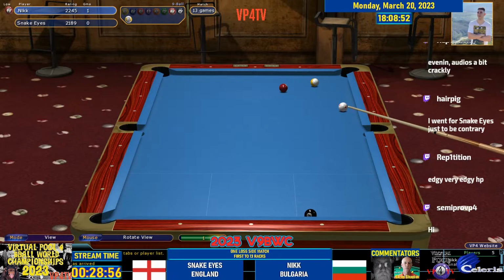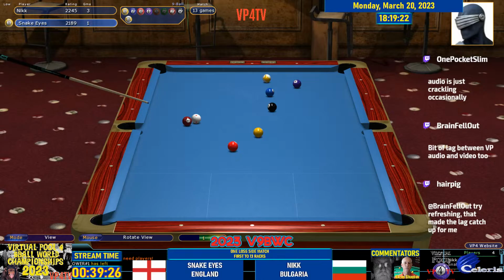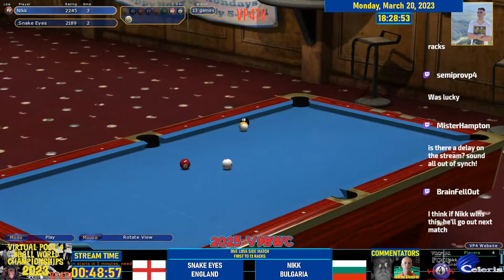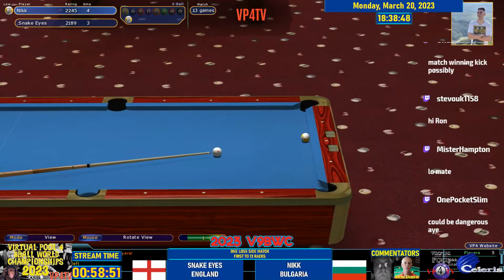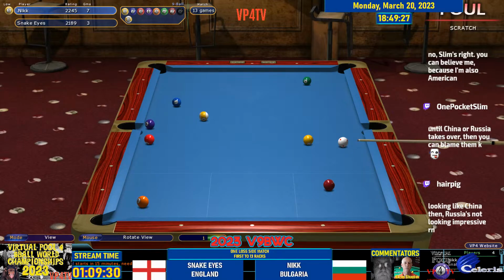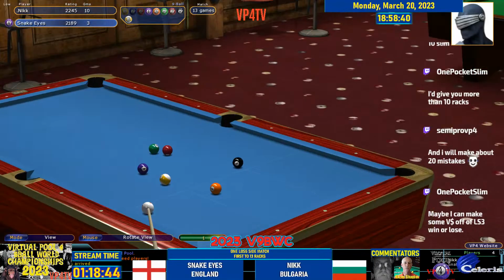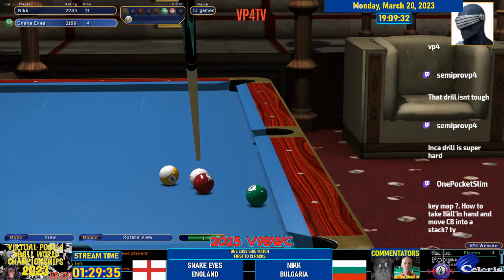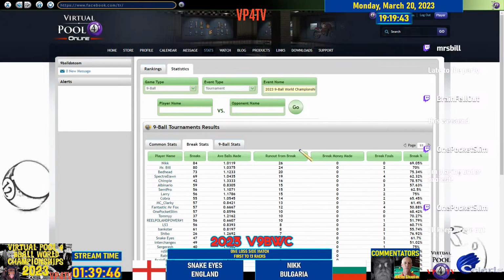VP4 2023 Virtual 9ball World Championships Snake Eyes v Nikk (One Loss Side)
One Loss Side Match